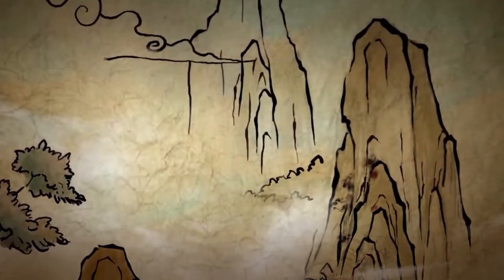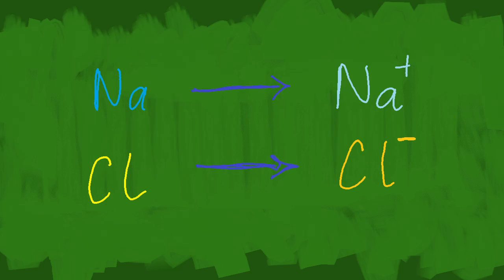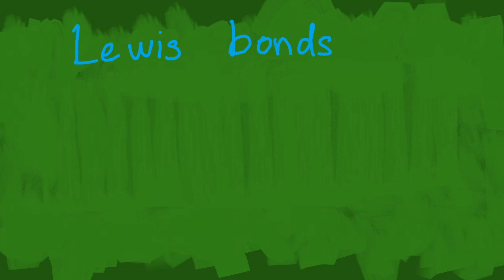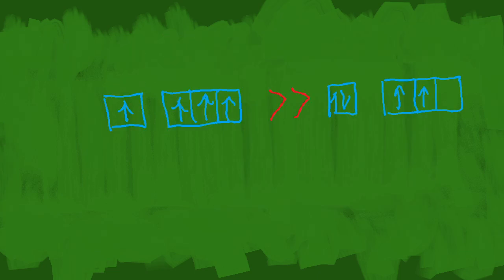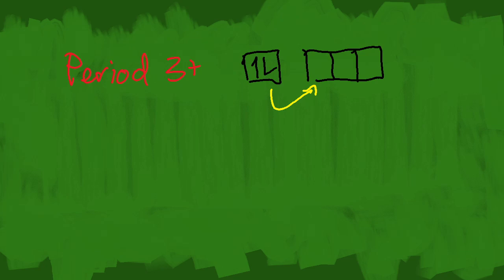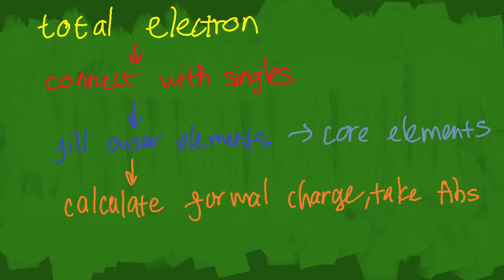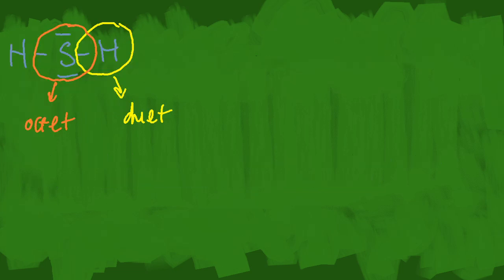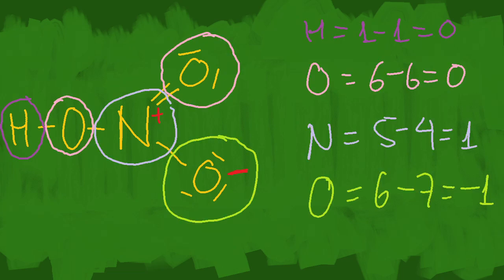C2E1 Chemical Bonding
this video talks about the bonding of chemicals